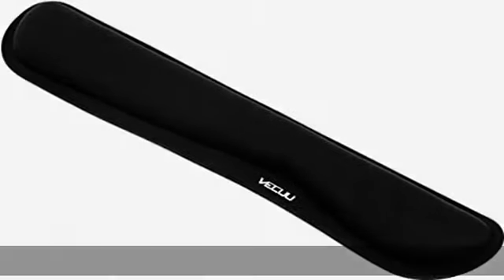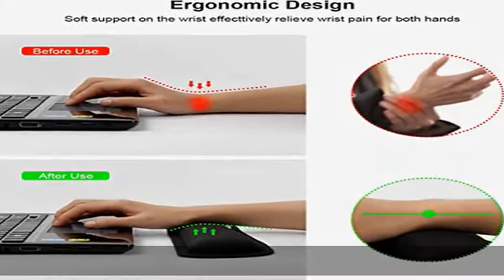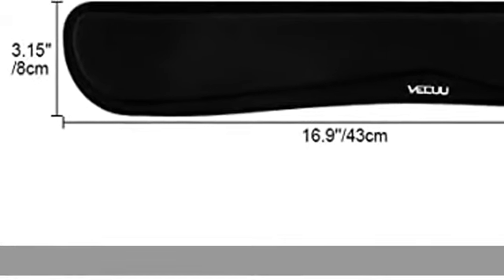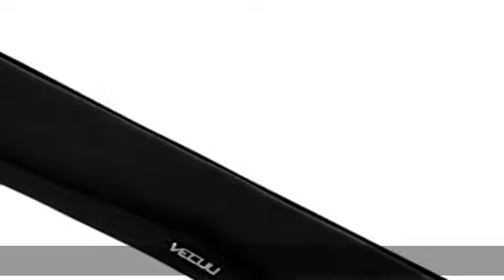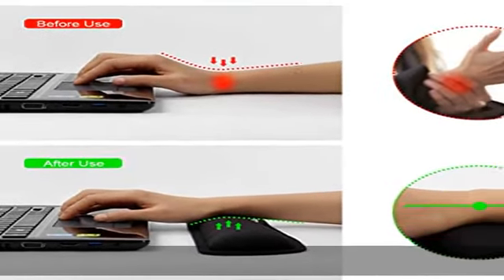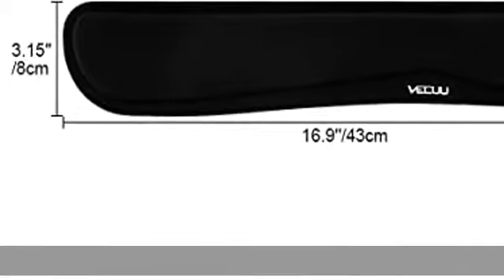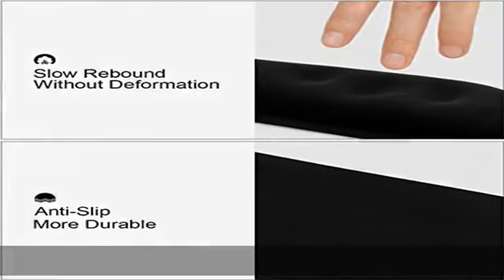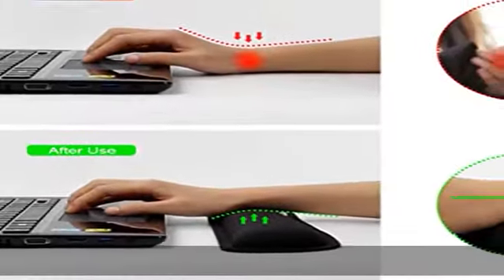VECUU Keyboard Wrist Rest, Keyboard Pad with Ergonomic Raised Memory Foam for Easy Typing & Pain Re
VECUU Keyboard Wrist Rest, Keyboard Pad with Ergonomic Raised Memory Foam for Easy Typing & Pain Relief, Anti-Slip Wrist Support for Keyboard Suit for Computer, Laptop, Office, PC Gaming (Black)